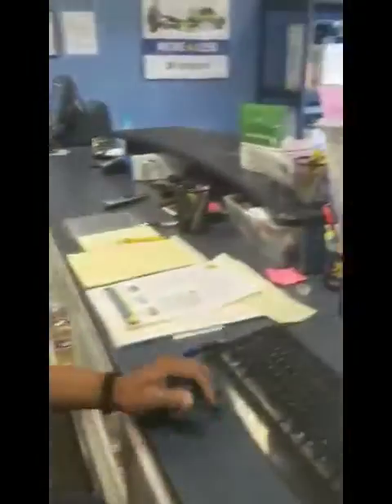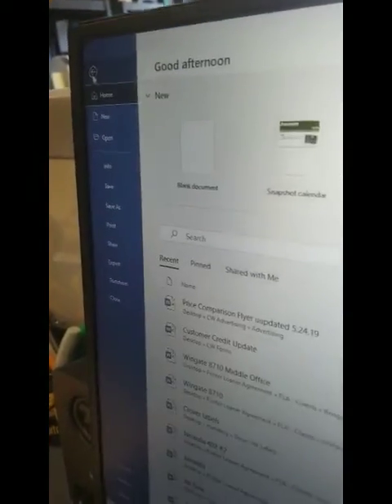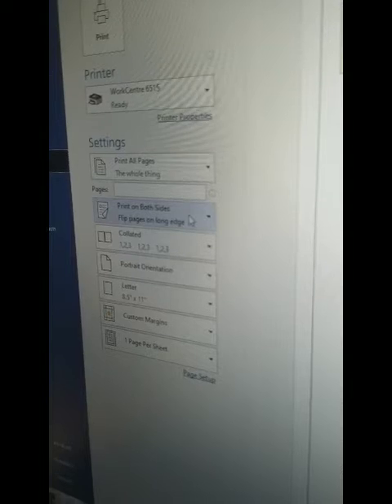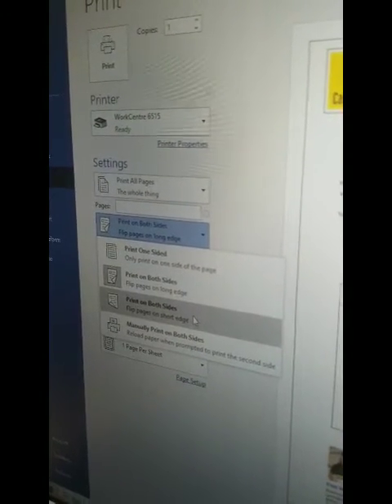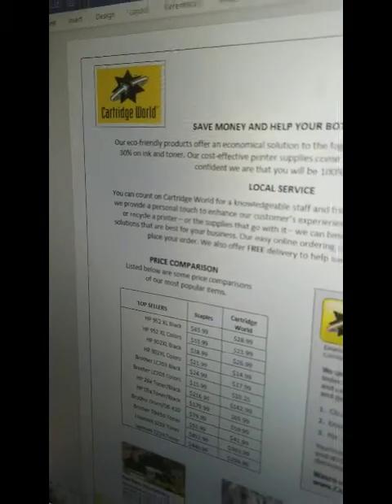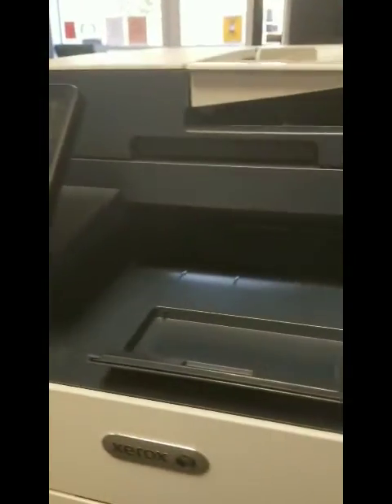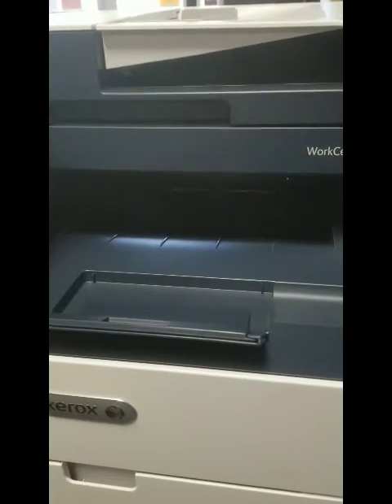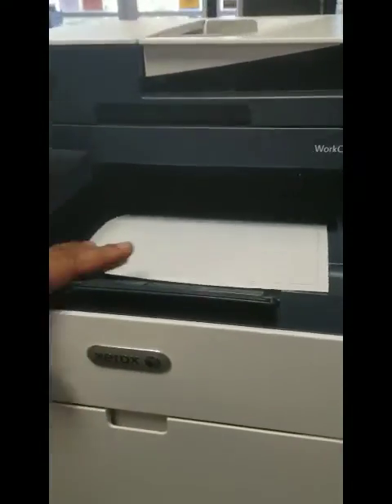How to duplex print (double sided printing)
A quick video on how to duplex print (front and back of a sheet of paper). This will work on any model printer that has duplex capabilities. For example, a Xerox 6515 DN has duplex capabilities because of the 'DN' connotation. DN stands for 'duplex, network'.  A HP 402N or 401N does not have duplex capabilities BUT a HP 402DN or 401DN can duplex print.
1360 Montgomery Hwy
Vestavia Hills, AL 35216